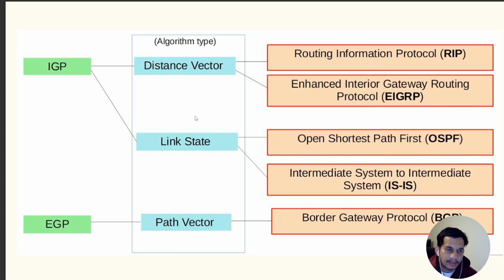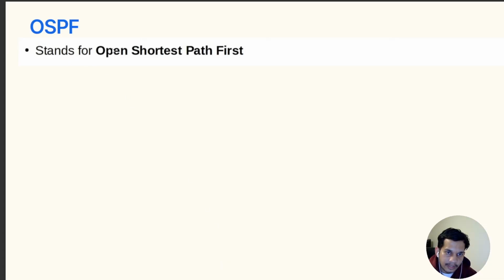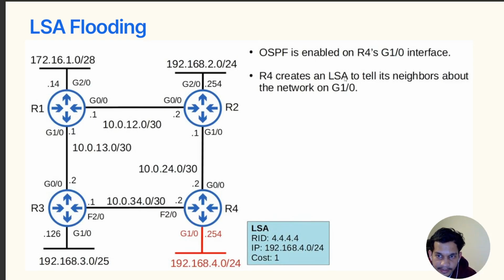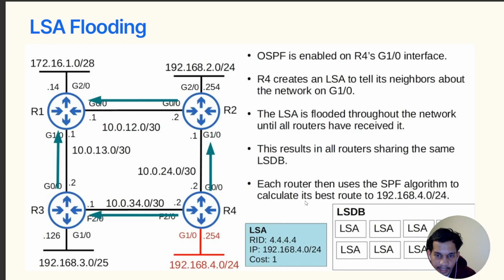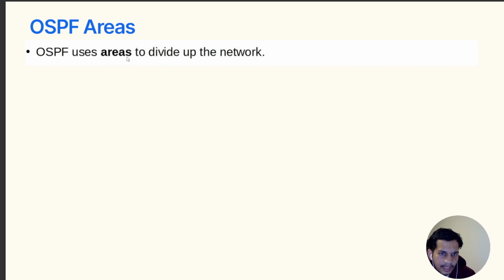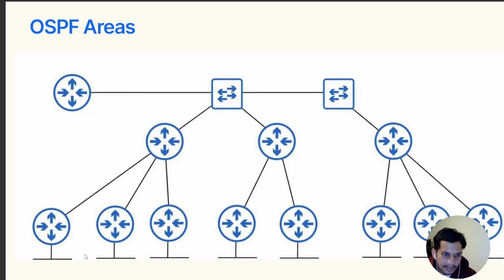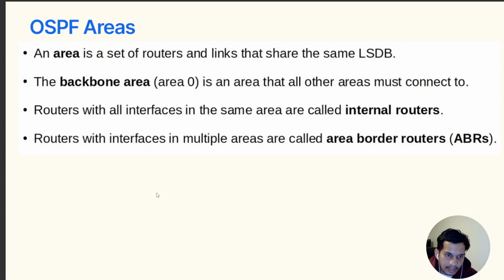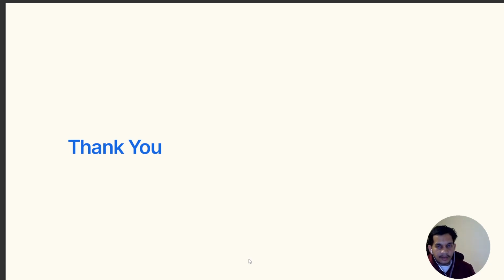OSPF Explained Part 1 | Link-State Routing, LSA Flooding & OSPF Areas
In this video, we begin our OSPF (Open Shortest Path First) series by understanding the core concepts behind OSPF.

Topics covered:

What Link-State routing is

Why OSPF is a Link-State protocol

How LSA (Link State Advertisement) flooding works

How routers build a complete network map

OSPF areas explained

Rules and design concepts of OSPF areas

Why Area 0 (Backbone Area) is mandatory

This video builds the foundation needed before configuring OSPF.